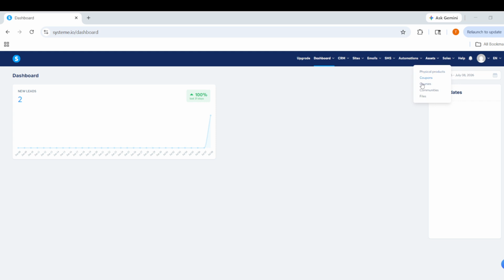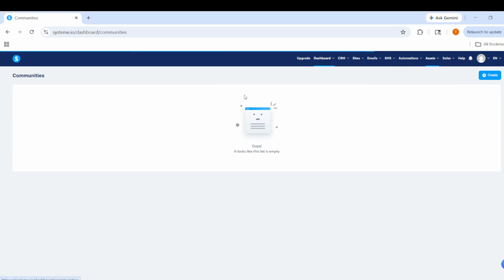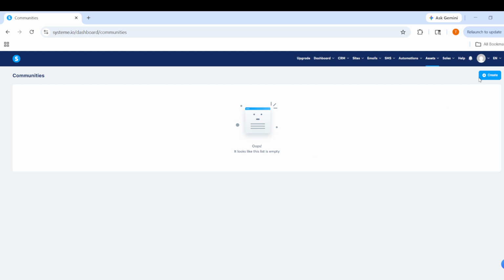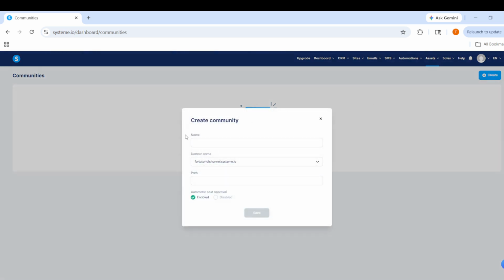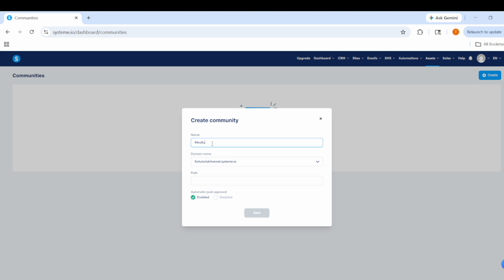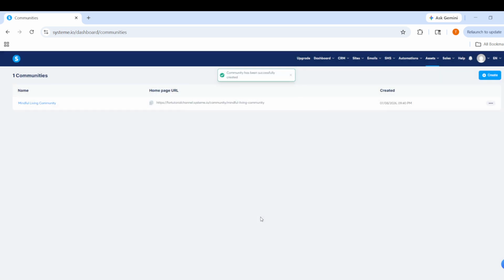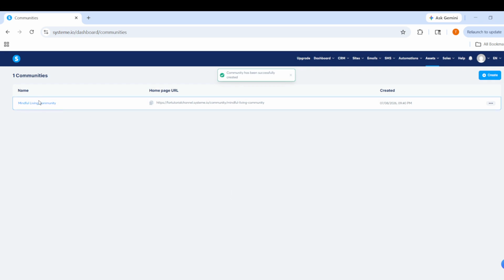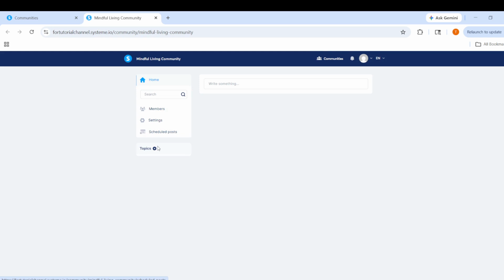How to Start a Membership Community With Systeme.io [2026 Guide]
Learn how to start a membership community with Systeme.io, from setup to first paid members. In this guide, you’ll see how Systeme.io handles pages, payments, and access rules so your community feels seamless. If you’re searching for membership site software, community platform setup, or système io membership, this walkthrough helps.